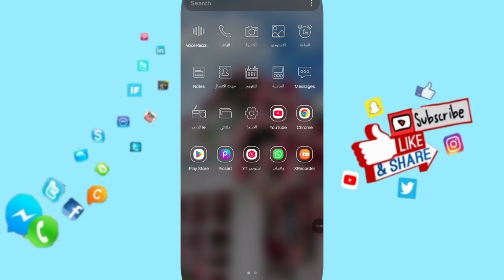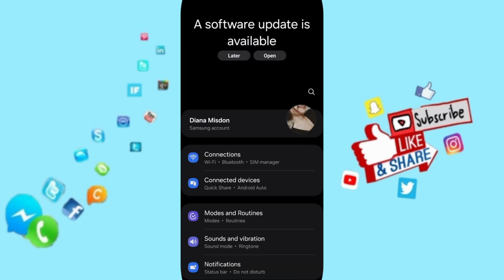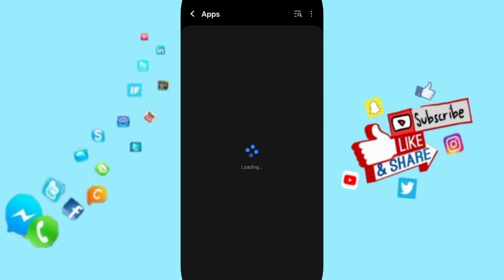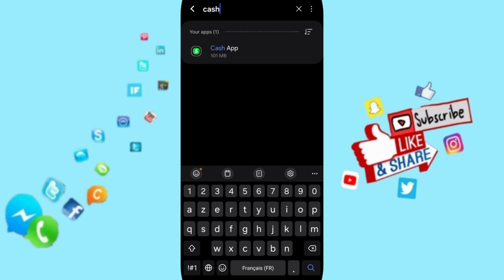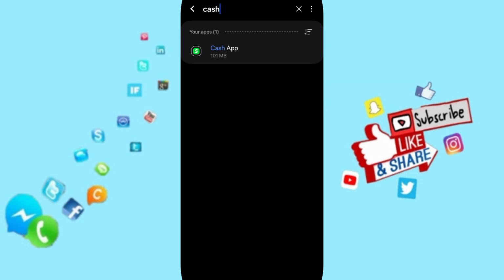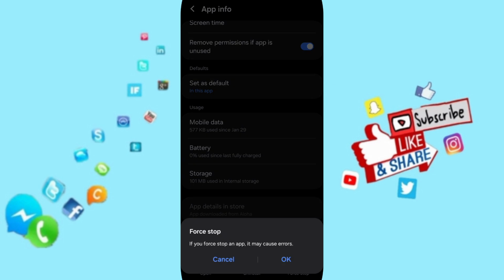How To Fix And Solve Login Problem On Cash App App | Easy Fix